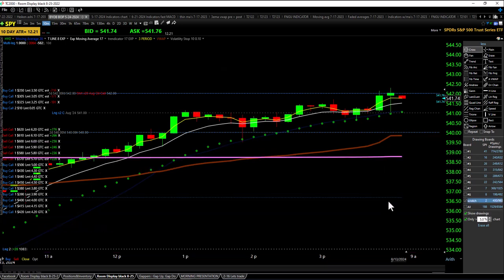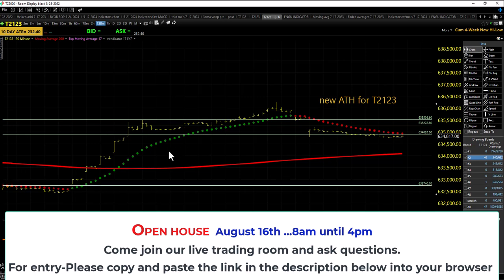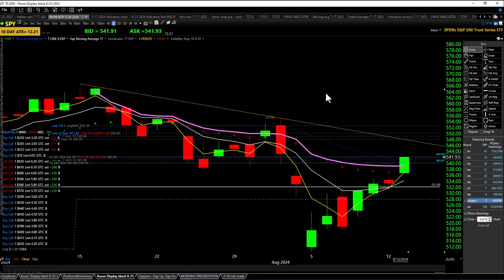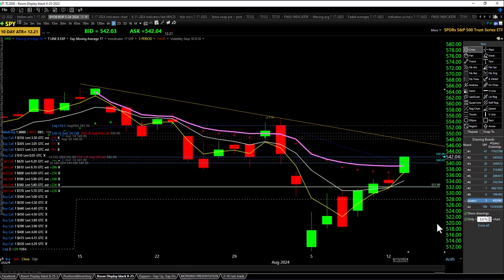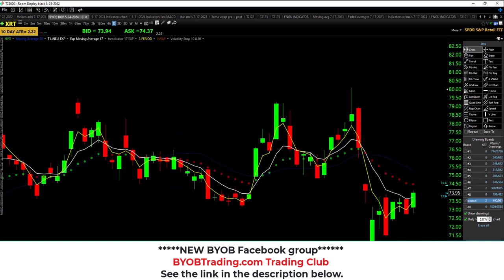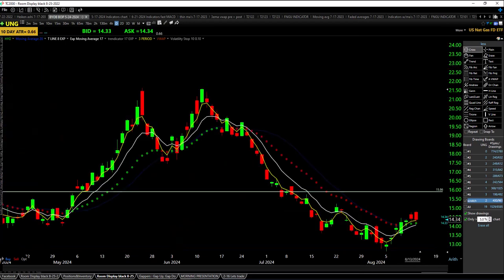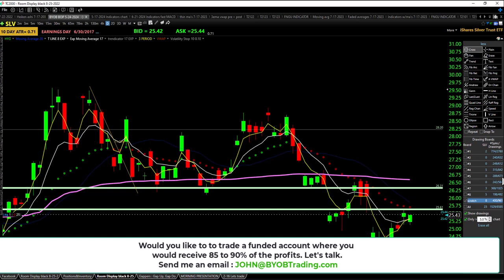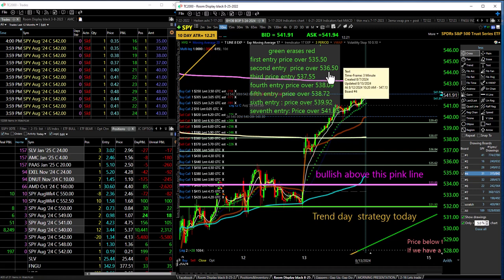August 13th, 2024 BYOB Market Wrap Up. For educational purposes only.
OPEN HOUSE
                August 16th,2024  from 8AM est until 4:15PM est
                           Use this link below to enter trading room
                 You may need to copy and paste it into your browser

  2-Day Pass..